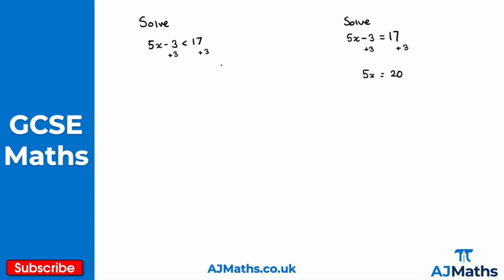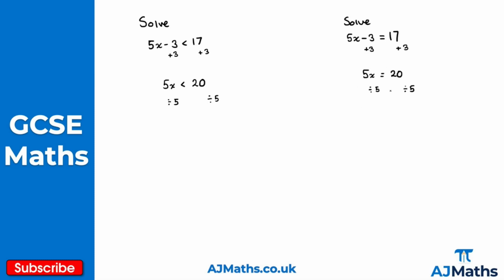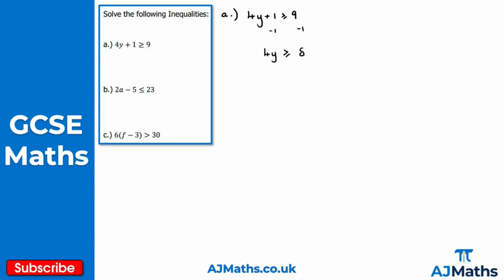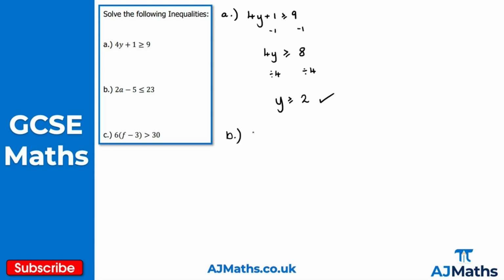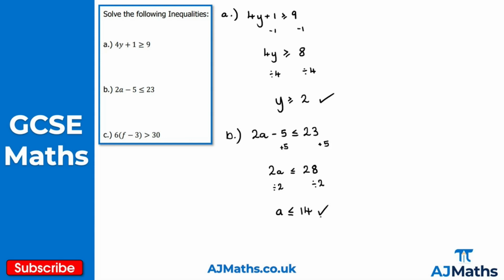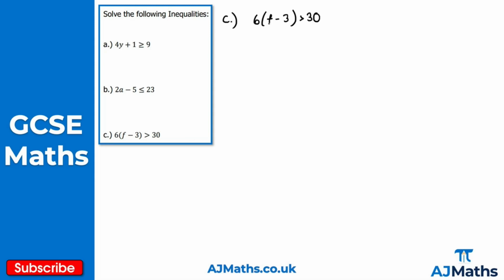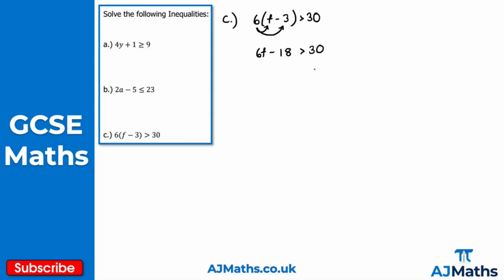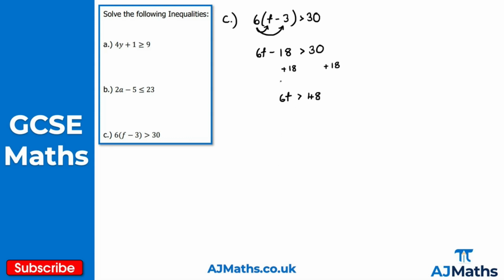Solving Inequalities | GCSE Maths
In this video we're going to take a look at how to solve inequalities for GCSE Maths.

In the next video we're going to take a look at exam revision for inequalities in GCSE Maths.